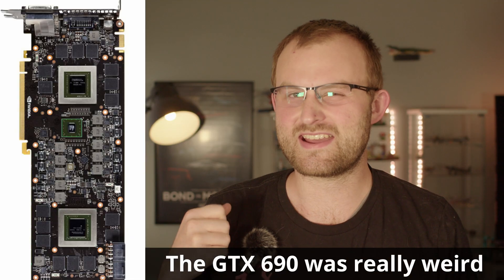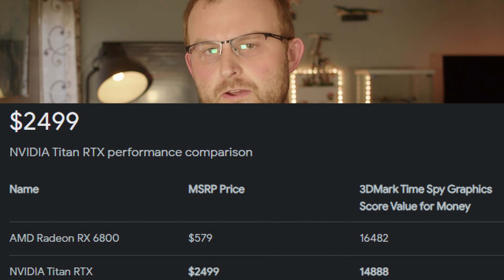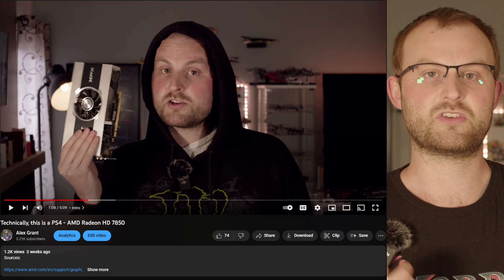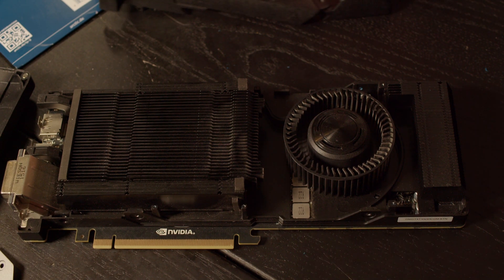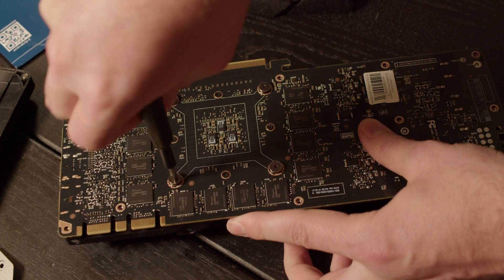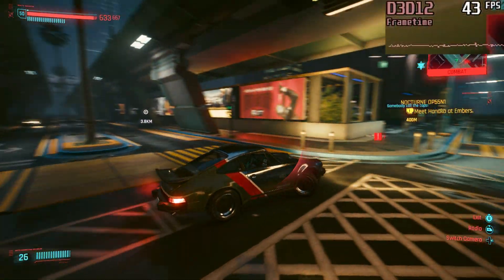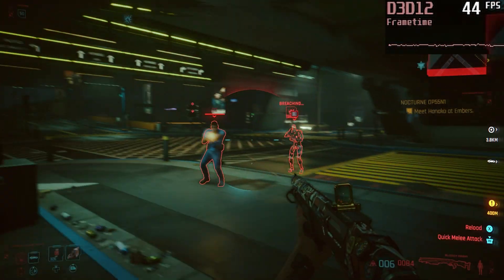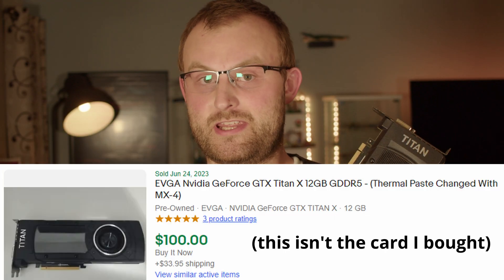The GTX Titan released 10 years ago - Repasting a Titan X